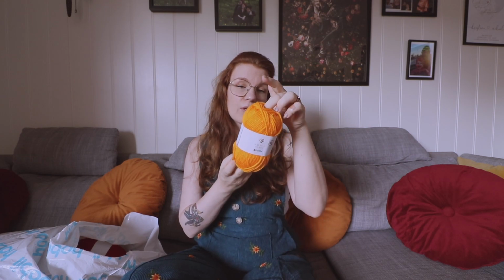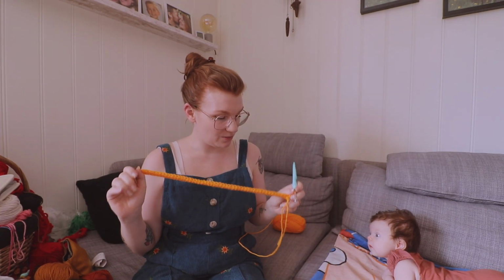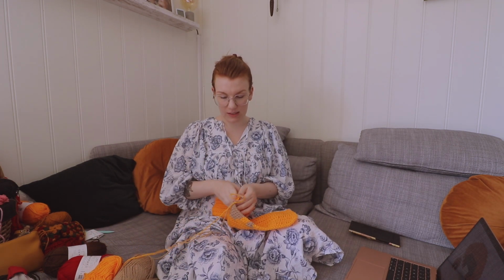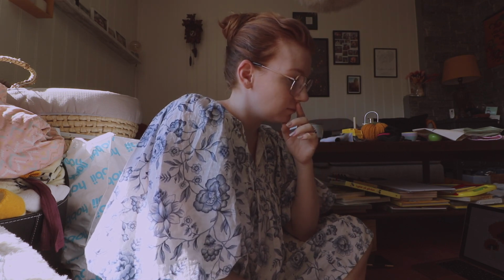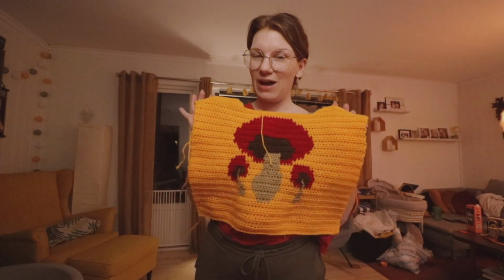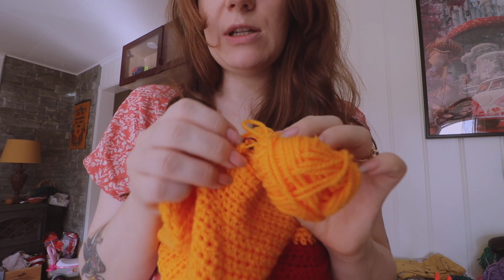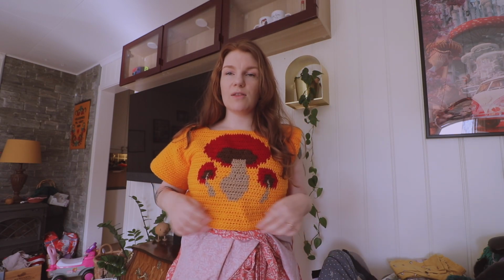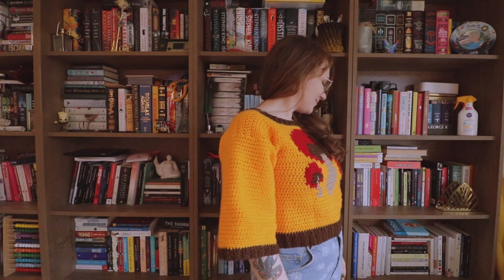Let's Crochet the Merry Mushroom Top 🍄 Crochet Vlog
Crocheting the gorgeous Merry Mushroom Top by @sugareecocrochet8448  🍄

SugareeCo links:
Pattern Etsy

You can find me here:
Lealunelle Etsy store 🧶